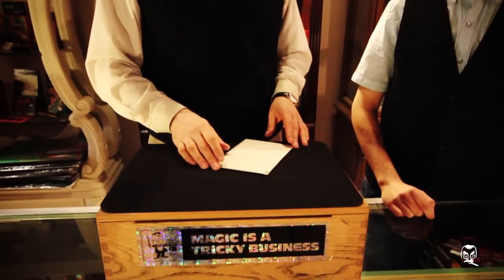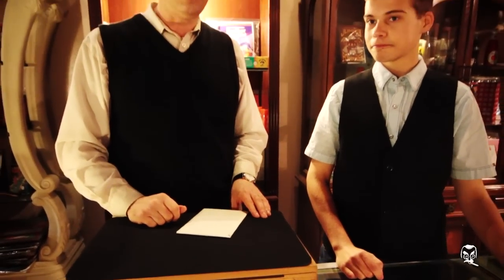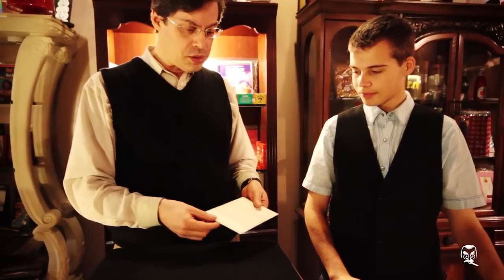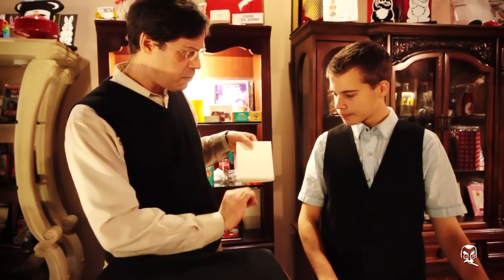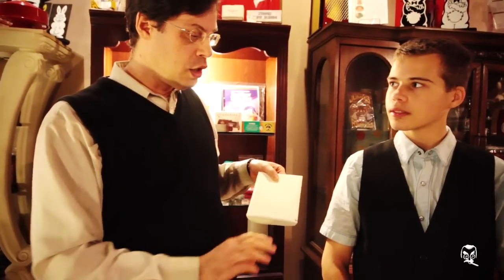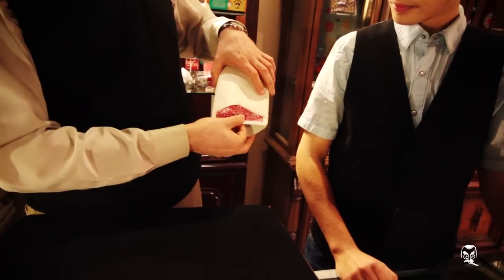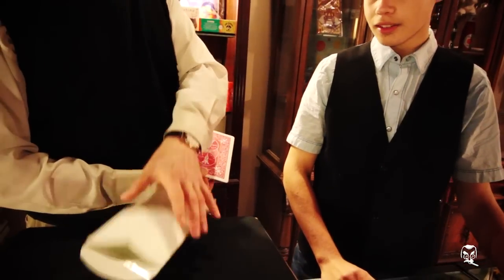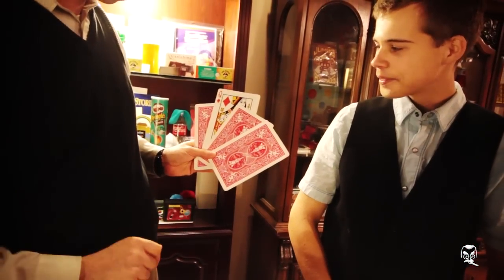Jumbo Dream Queen